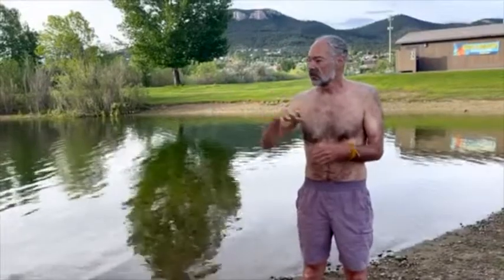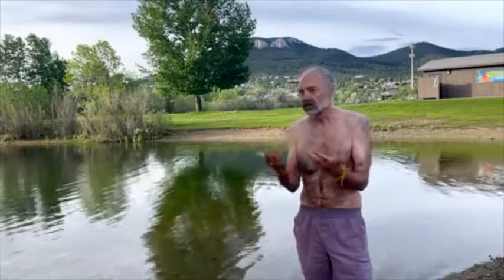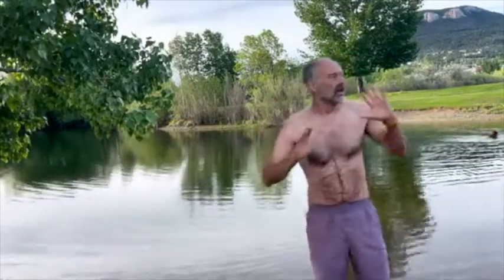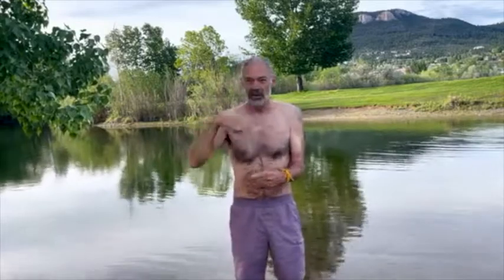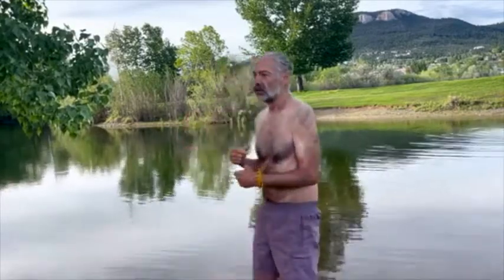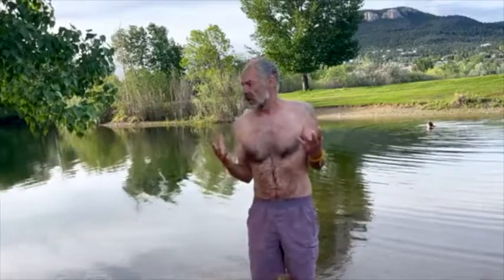Greet the Morning Ritual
This daily ritual was performed during The Creator's Art; a Confluence for Art, Psychology and Renewal, Helena MT, June, 2022.

The Confluence was a smash! We are already planning next year's "Confluence 23" in Santa Cruz, CA, on the theme of "The Rising Feminine".  Videos of the Confluence 22 are available on the Confluence 22 channel. :

TImHolmesStudio.com